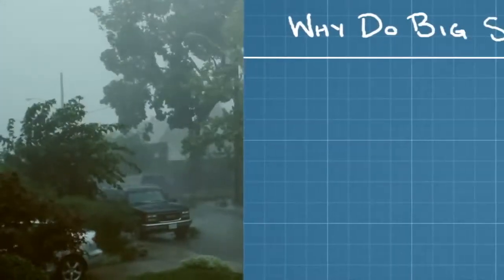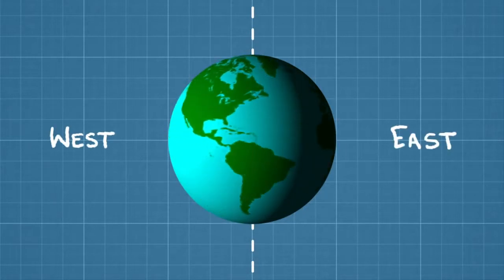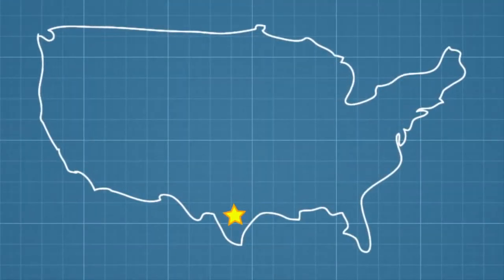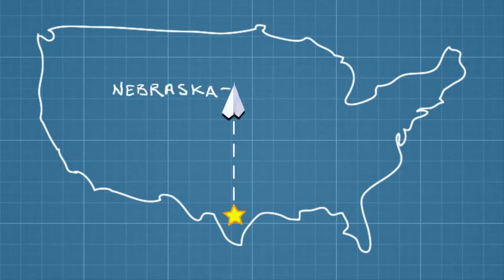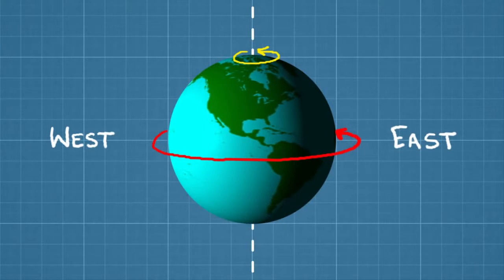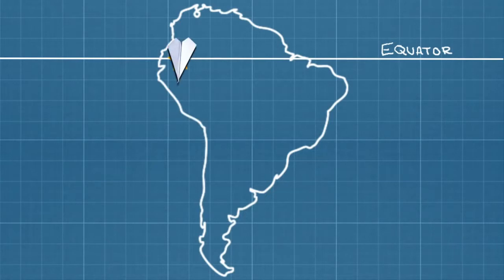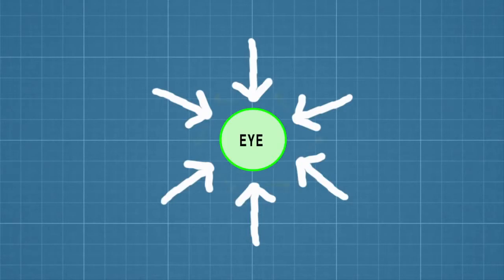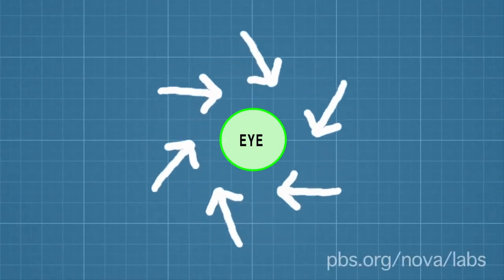The Coriolis Effect (JENARD EARTH SCI. VIDEOS)